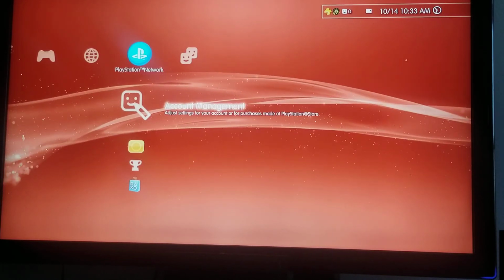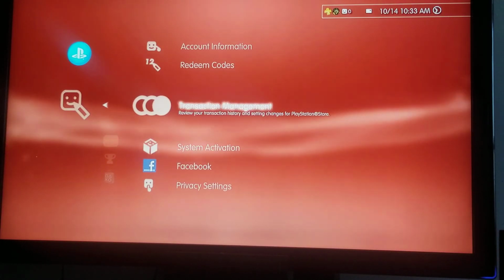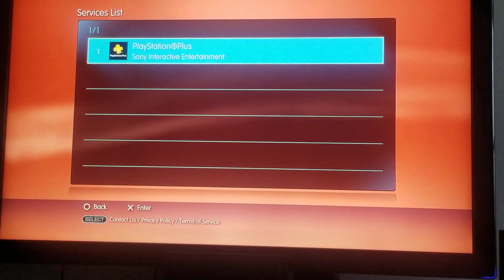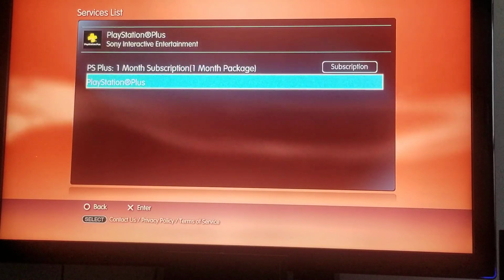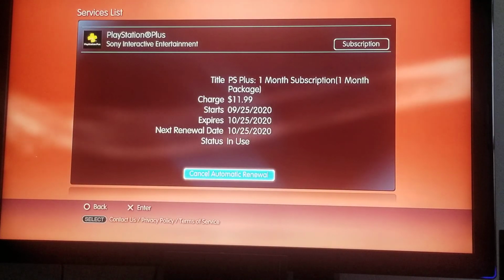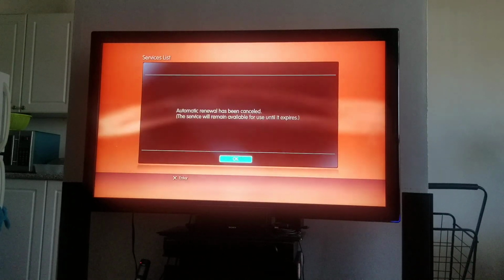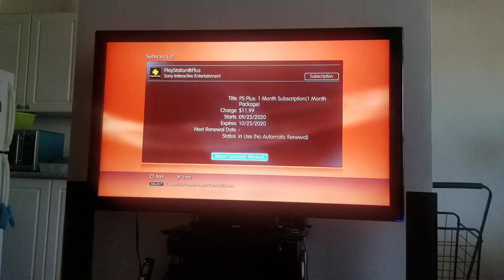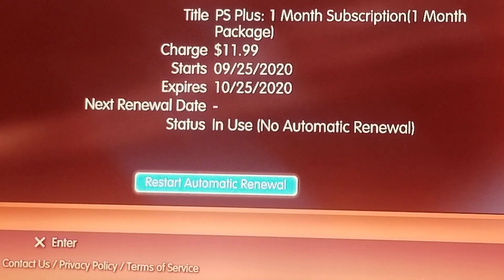☆How to unsubscribe to Playstation Plus| ps3.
Unsubscribe to PlayStation Plus on PS3.

Hope it's is able to help.